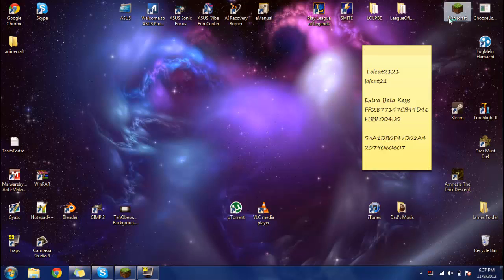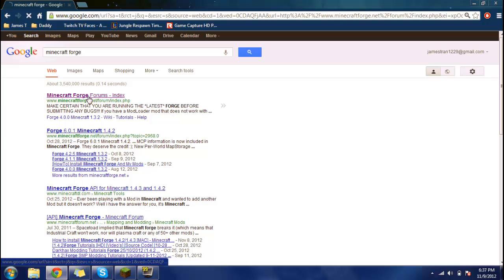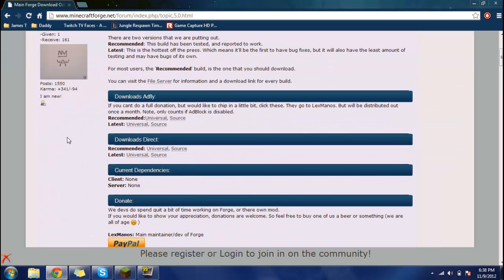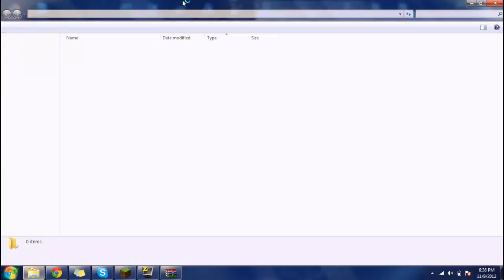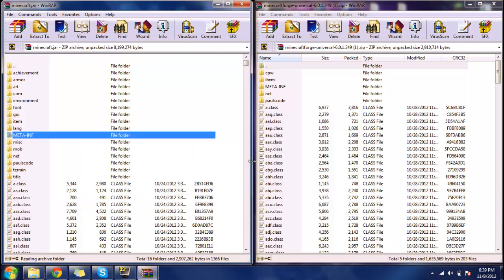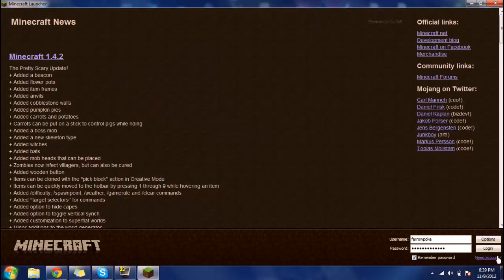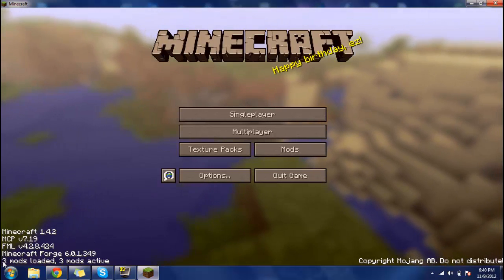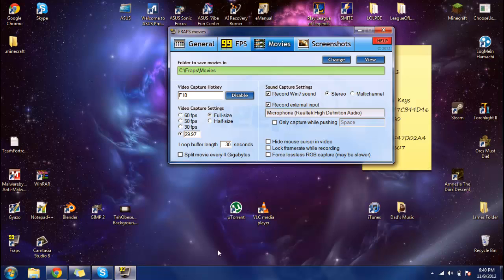How to Install: Minecraft Forge 1.4.7!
Hey guys! I hope you guys enjoy this video, give me feedback it will be helpful :)!